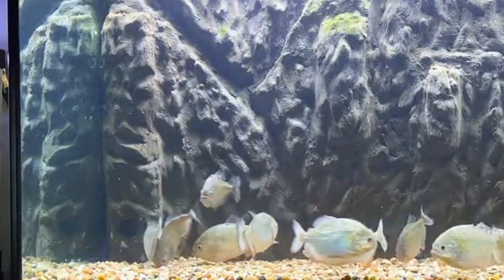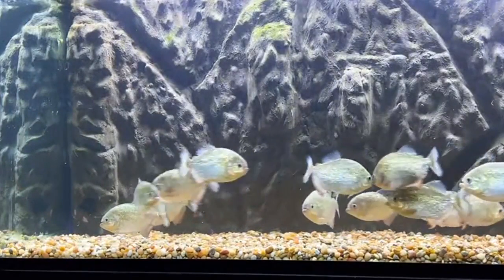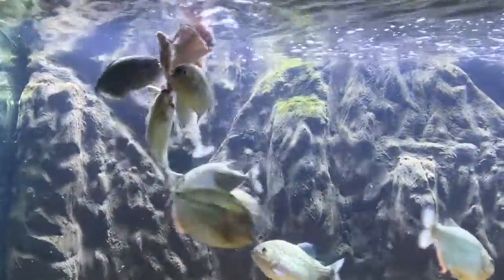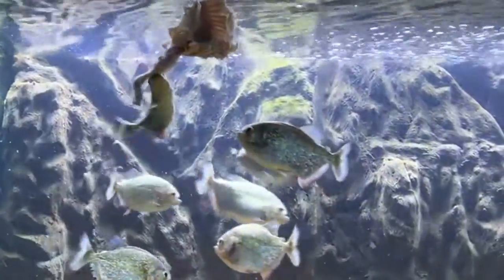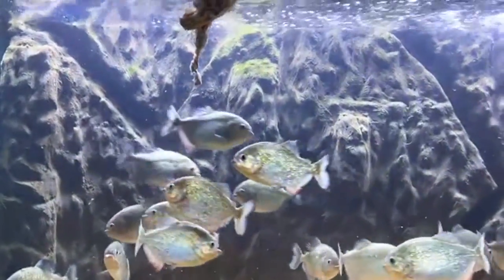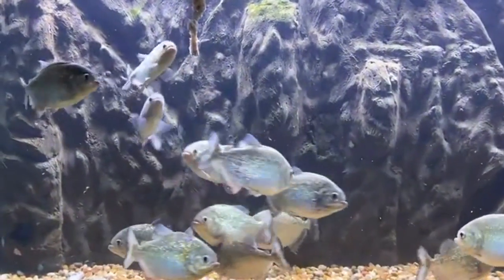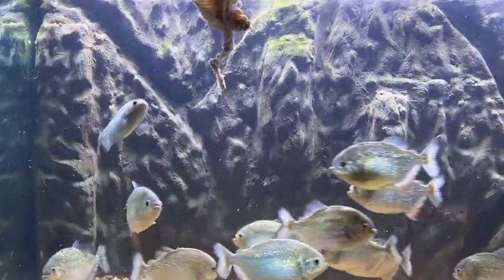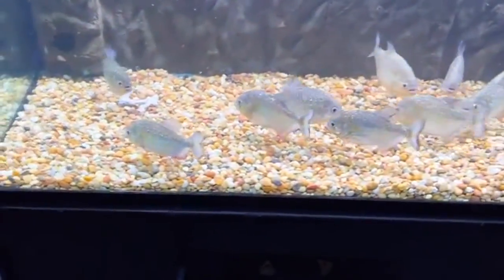Piranhas Eat’s Rabbit￼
If you haven’t already did it become part of the school. How do you become part of the school?